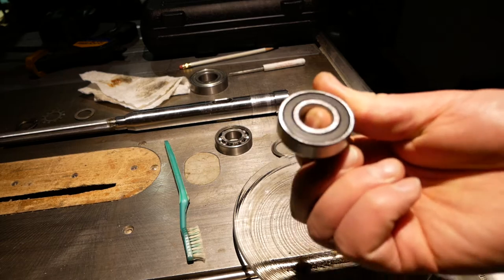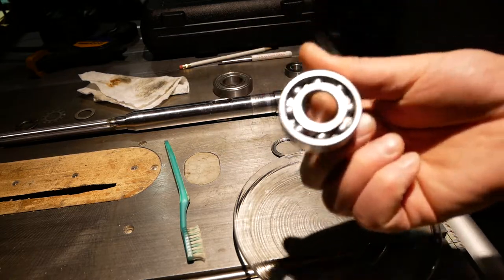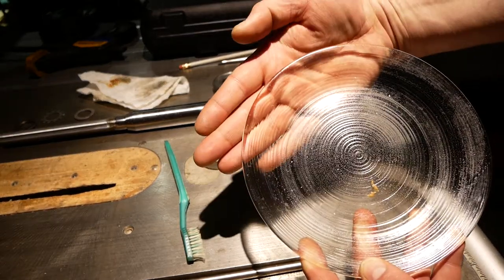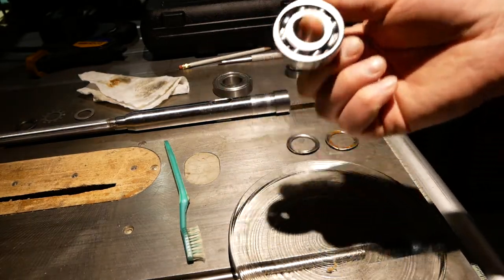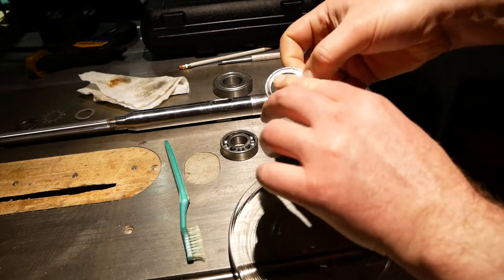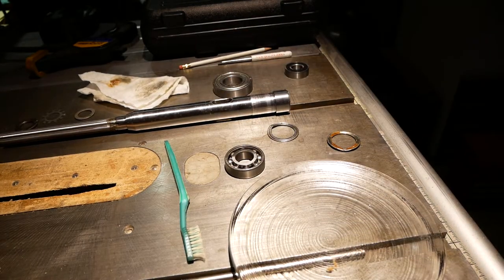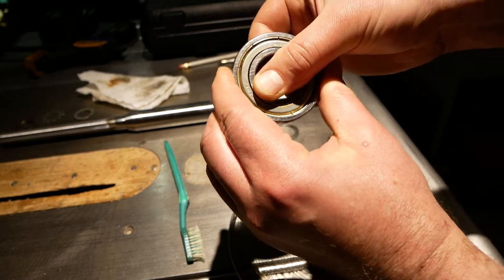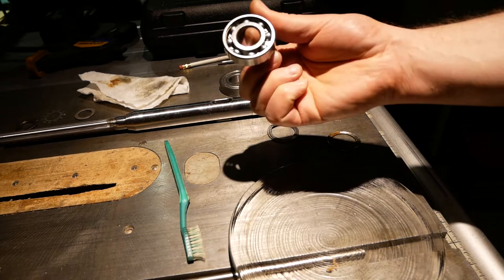Dayton quill bearing update - deeply facinating video...not really...yawn!